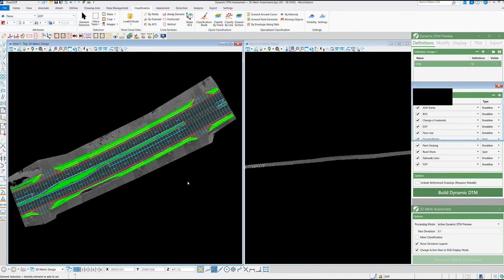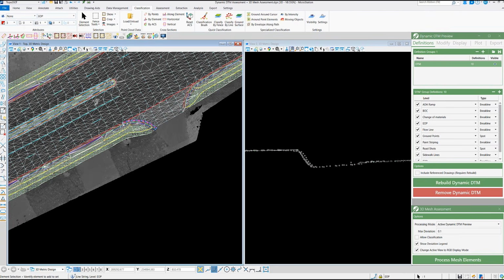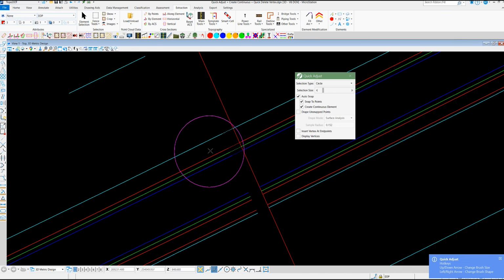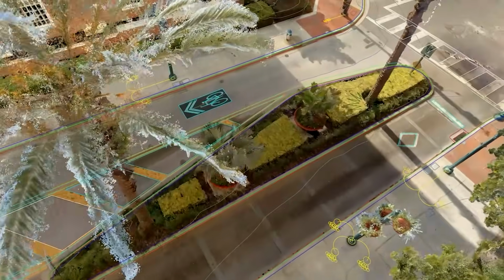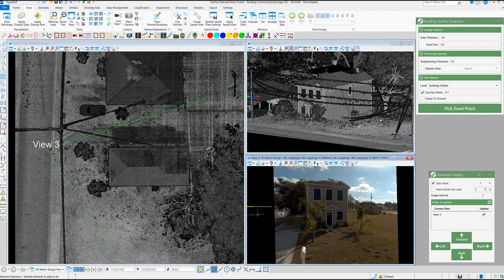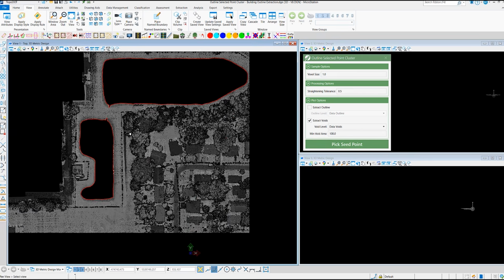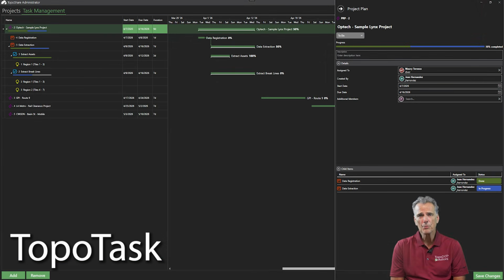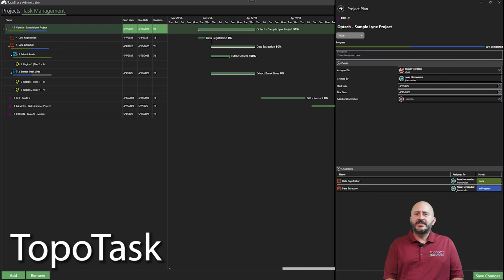TopoDOT v2026.1 Release Webinar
Watch the recording of the TopoDOT v2026.1 Release Webinar, then download the new version today! Featuring Ryan Knaak, Ted Knaak, Mauricio Terneus, Andra Catias, and Jean Paul Hernandez.